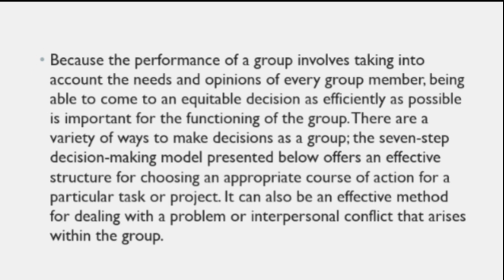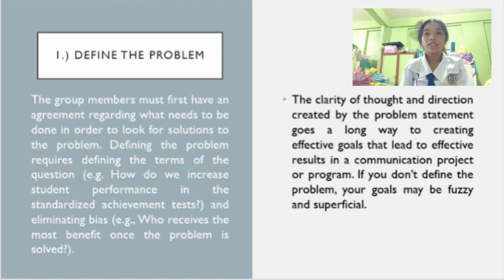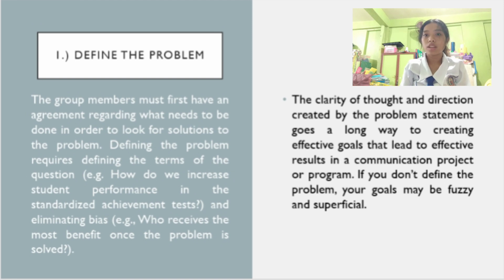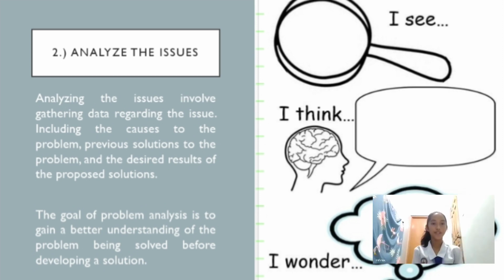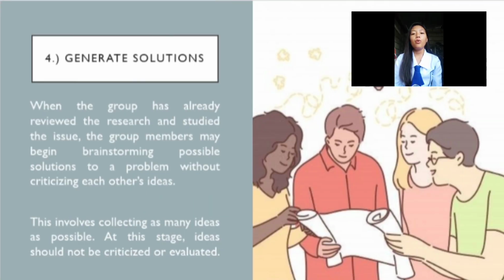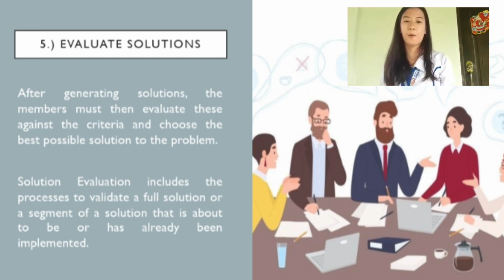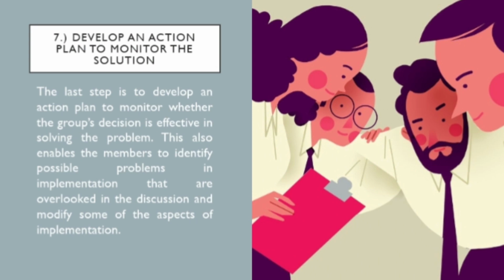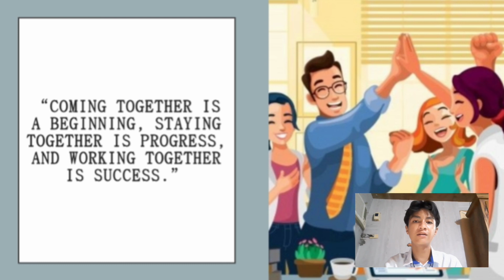Oral Communication report | Group 4